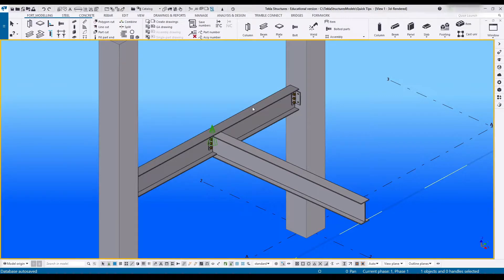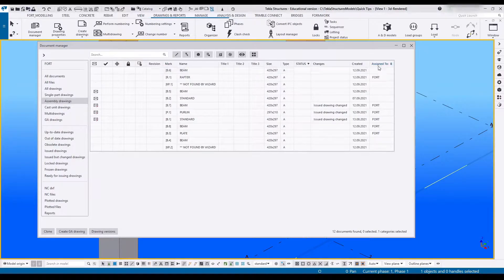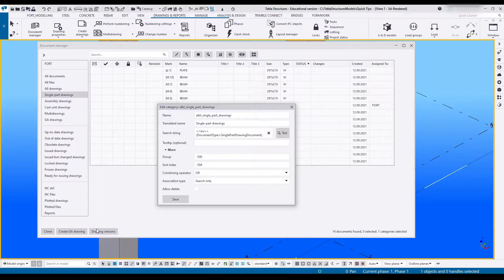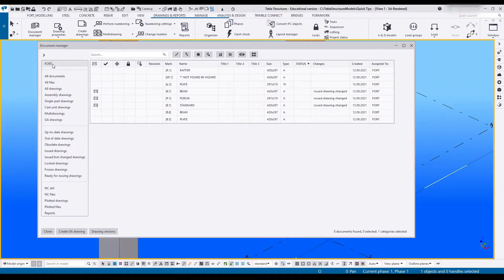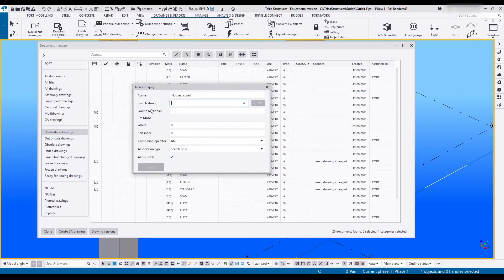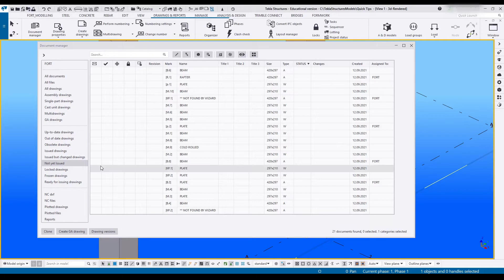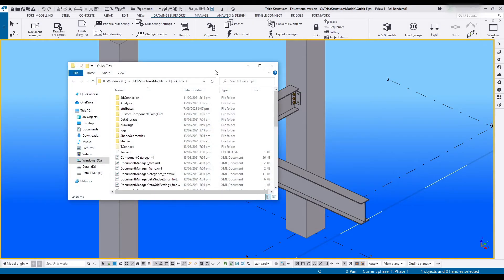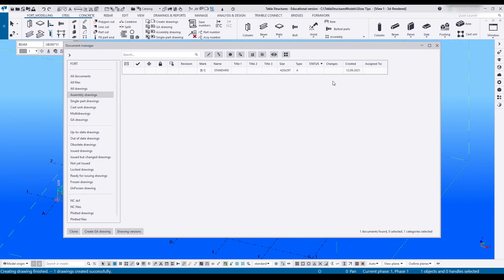Tekla Structures Customizing Document Manager